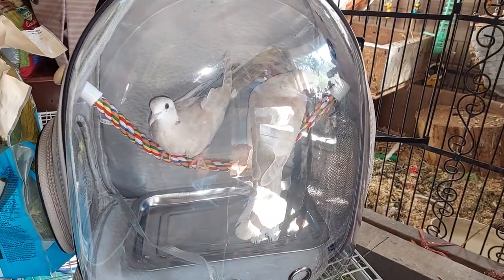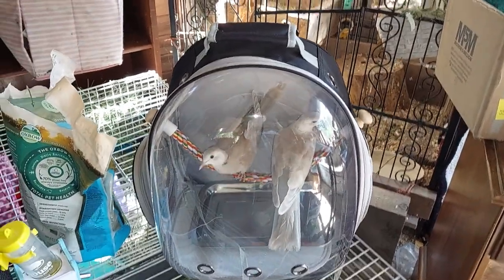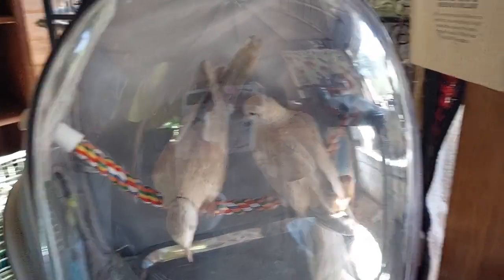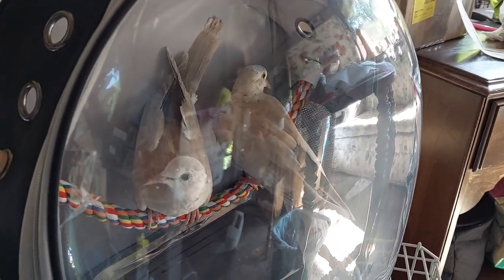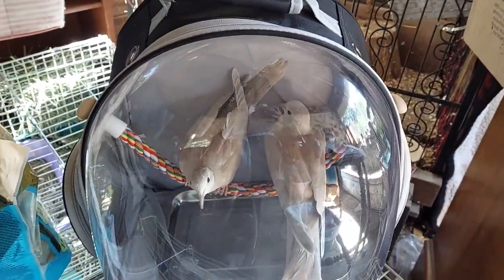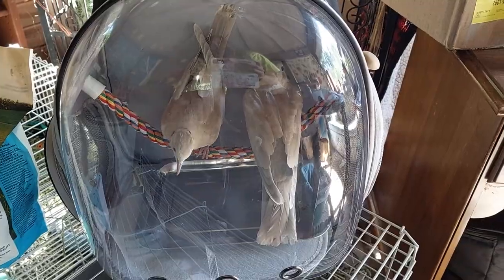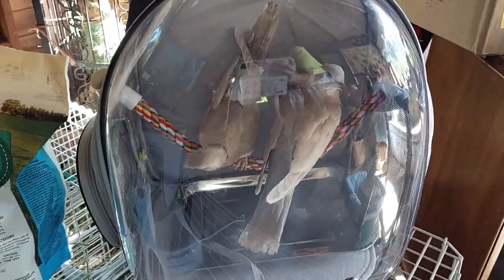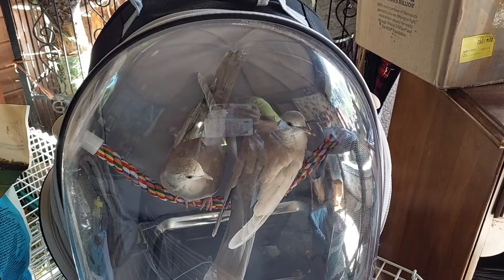Bird Carrier Cage, Bird Travel.